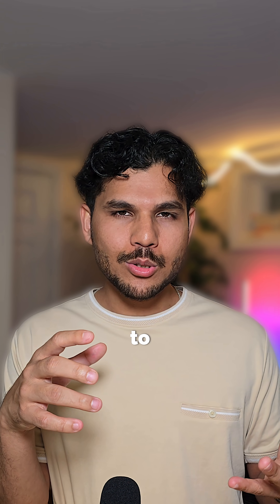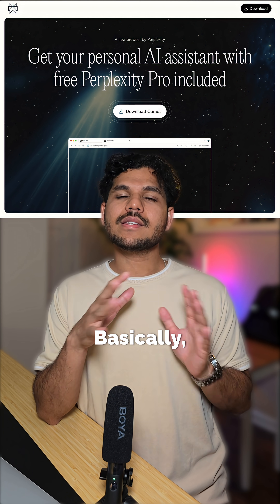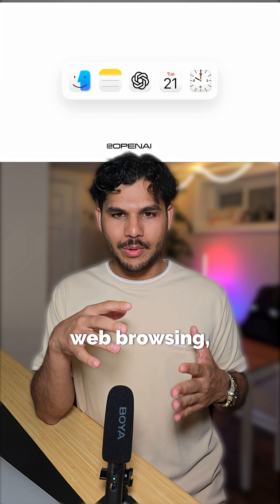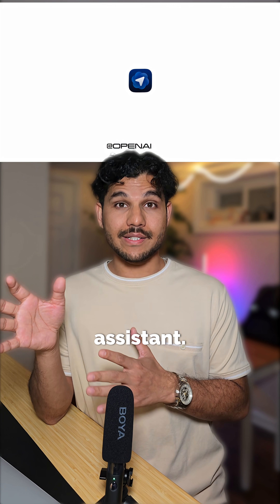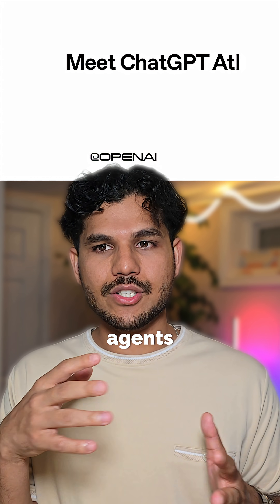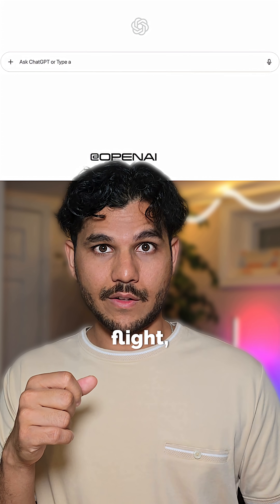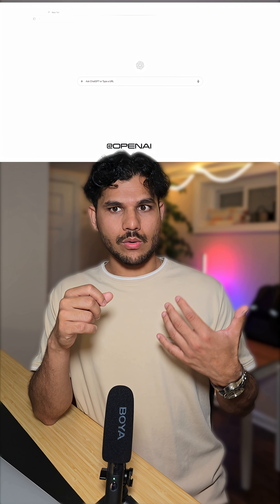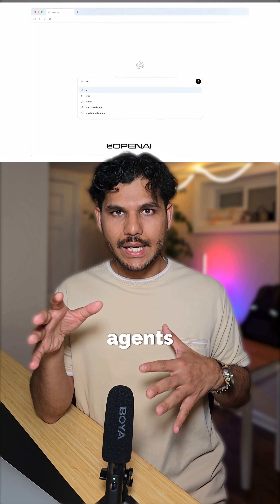AI Browsers ChatGPT Atlas Privacy Nightmare 😬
AI Browsers - ChatGPT Atlas, Perplexity Comet